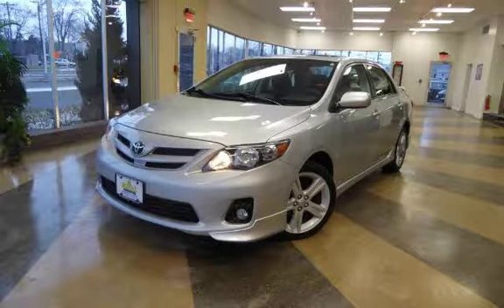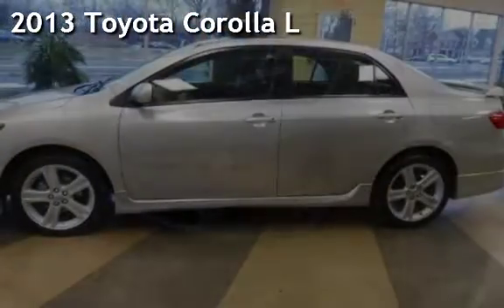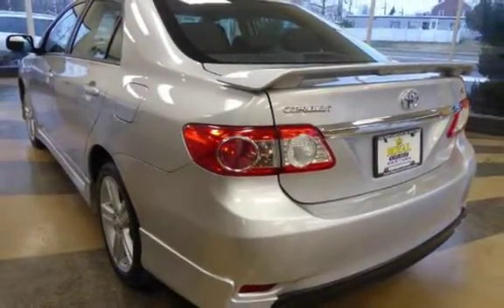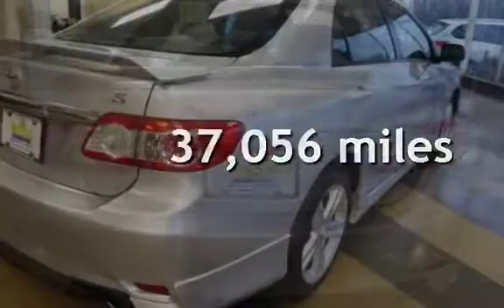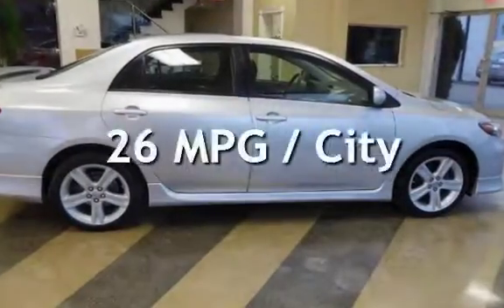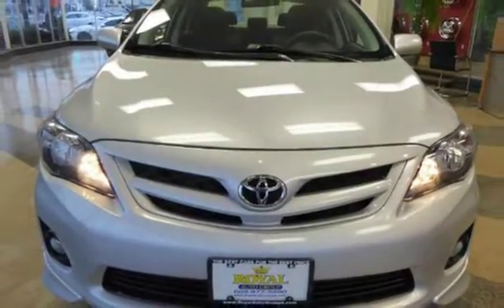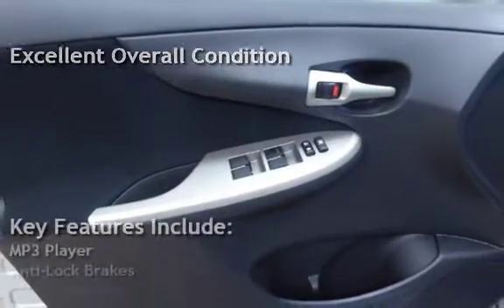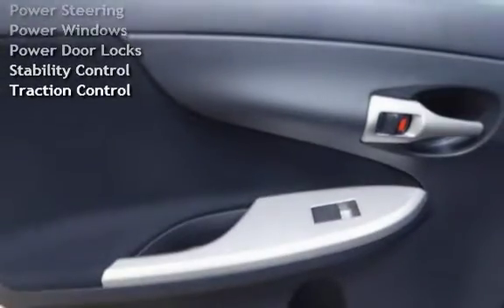2013 Toyota Corolla L for sale in Burlington, NJ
Look at our gorgeous 2013 Toyota Corolla S. It just looks like a little racer with its rear spoiler, sharp wheels, wrap-around tail lights, and color-keyed door handles and mirrors! Our 2013 Corolla's 1.8L Inline 4-cylinder engine kicks out 132hp. This front wheel drive will get you where you're going with ease. Of course, the fuel efficiency is quite impressive as well! How does up to 34mpg highway sound?

Attention commuters, teen drivers and RV'ers wanting a pull-behind car - this Corolla has been gently used and could pass for brand new! Take a good look at our pictures and the feature list of our 2013 S trim. A great stereo with CD/MP3 and auxiliary input for playing the tunes on your iPod, sunroof,  audio controls on the wheel, cruise control, and power accessories - including power folding mirrors - highlight the amenities. Plus, with so many safety features included on this Corolla, it's almost as if Toyota has wrapped its drivers in bubble wrap!

Don't miss out on this awesome Corolla at our amazing price!